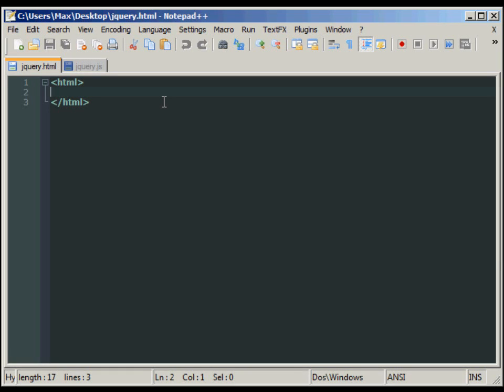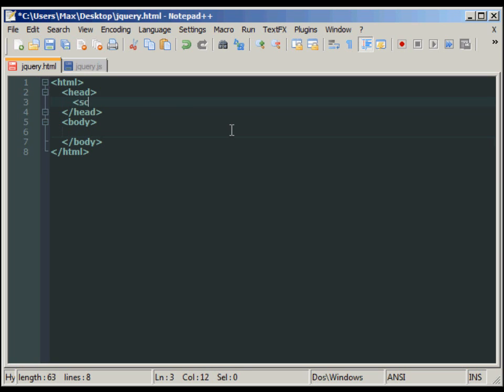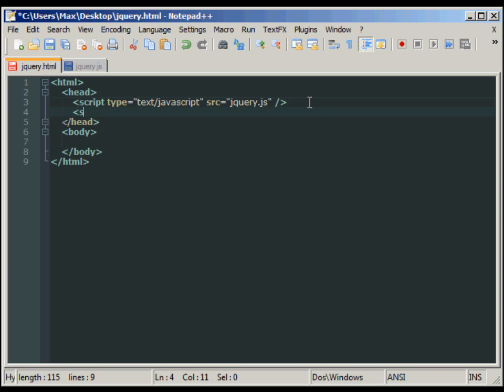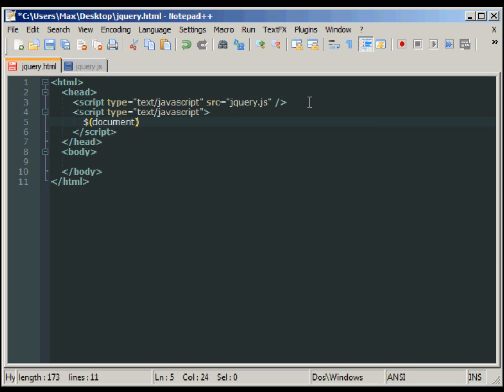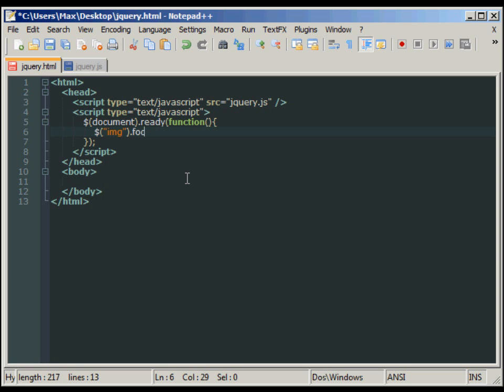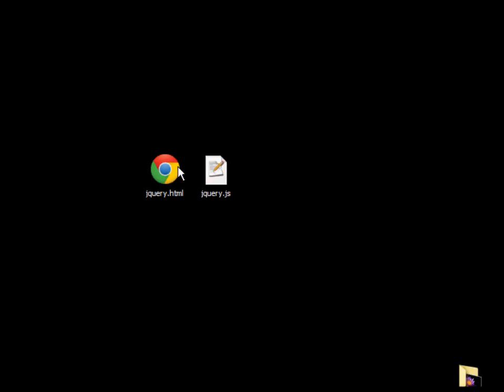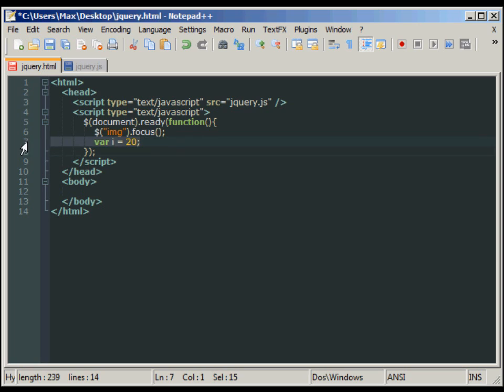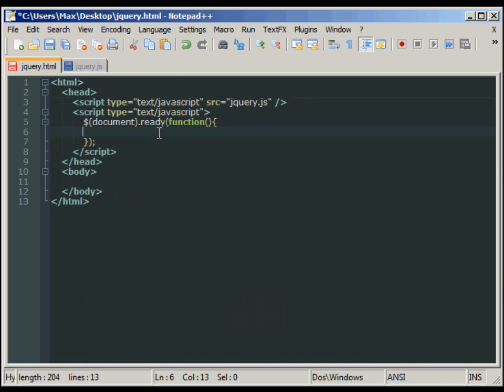jQuery Tutorial 1 - Basics & Implementation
Learn how to include jQuery in your document. Elaboration on jQuery will continue in later tutorials.